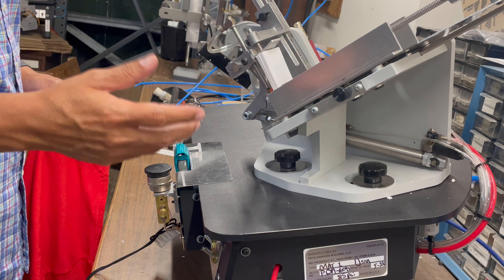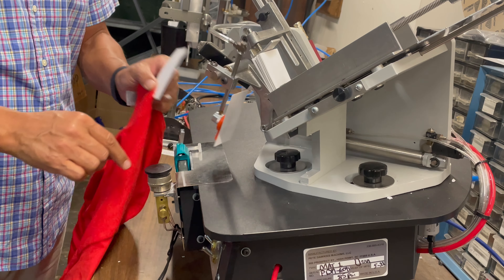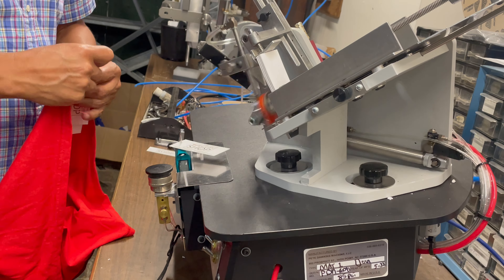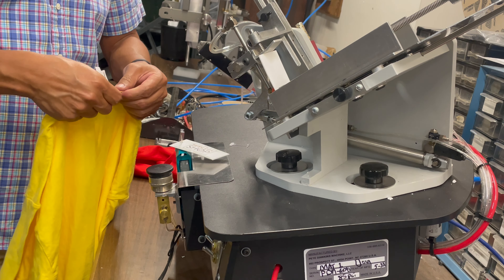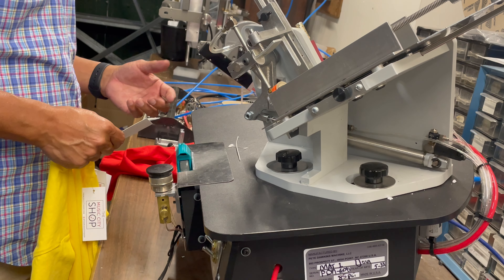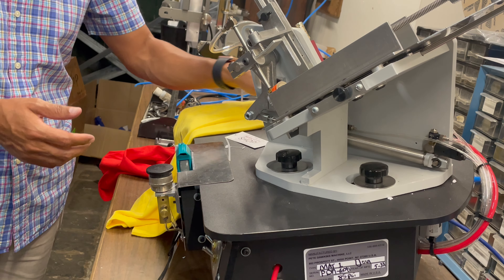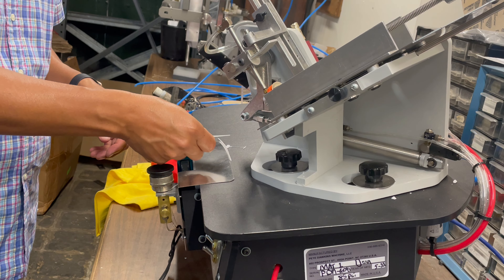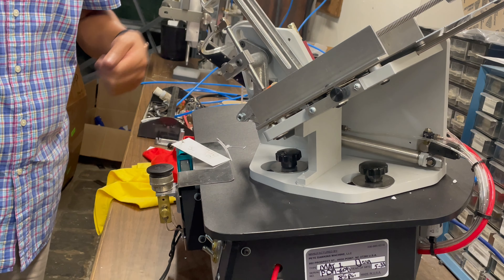TAGGING T-SHIRTS WITH ONE TAGGER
ONE TAG